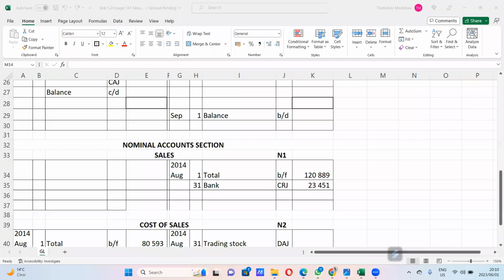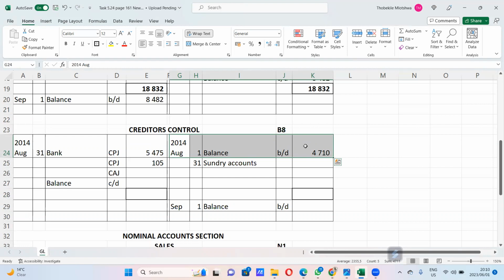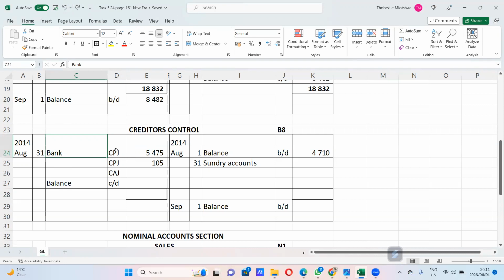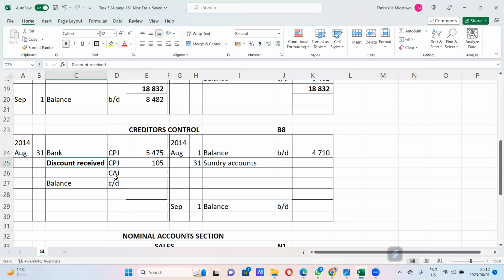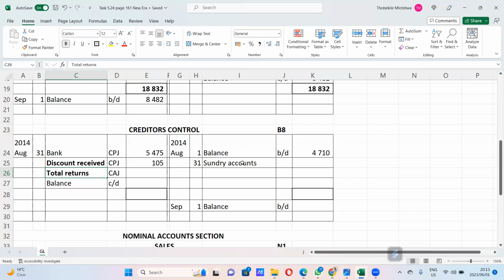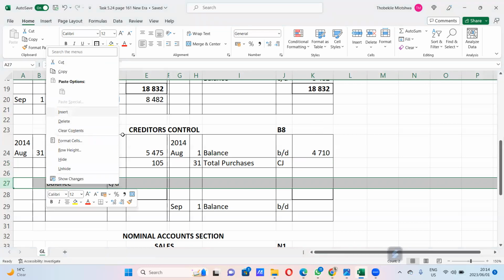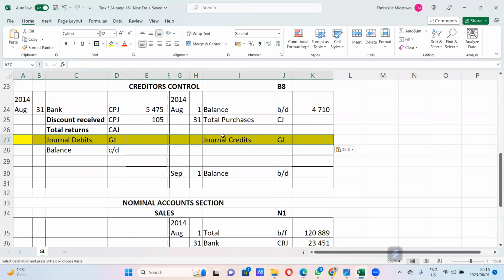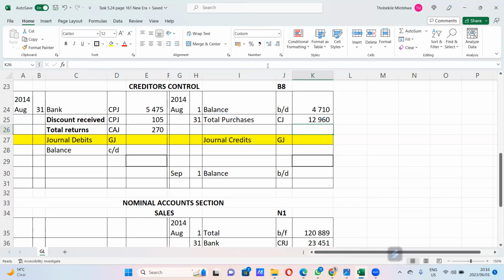Gr 10 CAPS Creditors Control